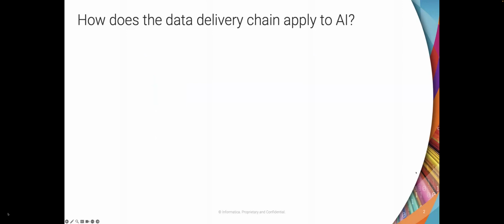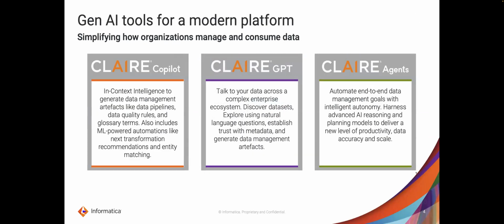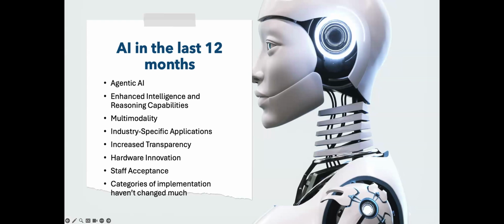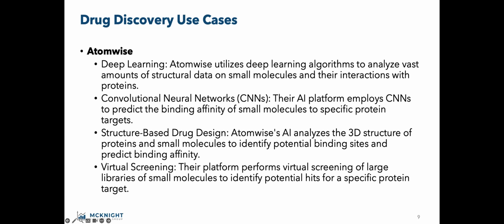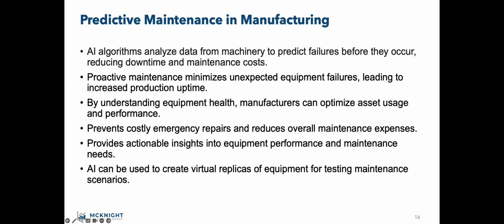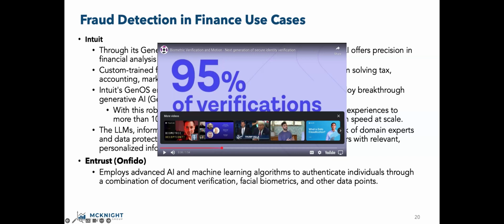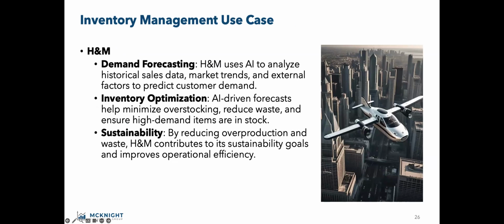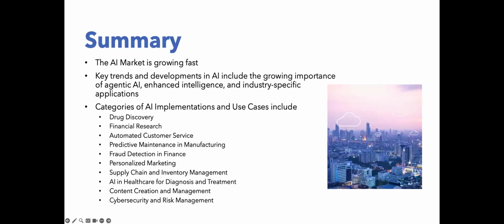Analytics Architecture: Promising AI Use Cases for the Enterprise in 2025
As artificial intelligence continues to mature, enterprises are discovering transformative applications that extend far beyond traditional use cases. This forward-looking webinar will examine the most promising AI implementations across industries, from predictive maintenance and personalized customer experiences to advanced risk management and strategic decision support. We’ll analyze real-world case studies, emerging technologies, and the strategic considerations that will define successful AI adoption in 2025.